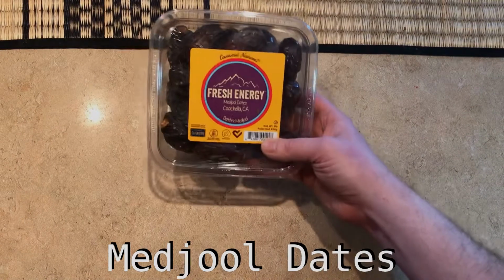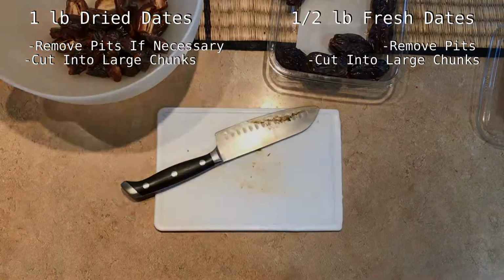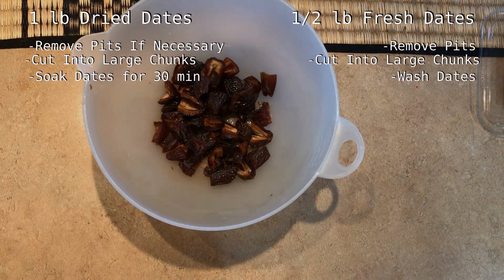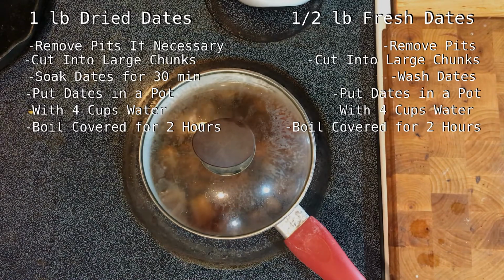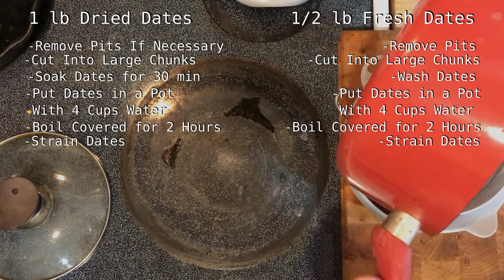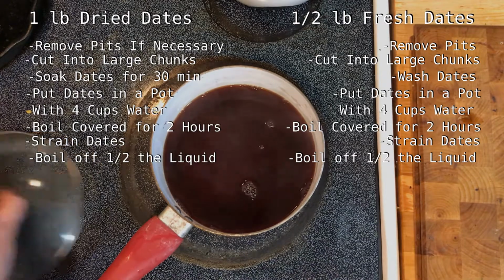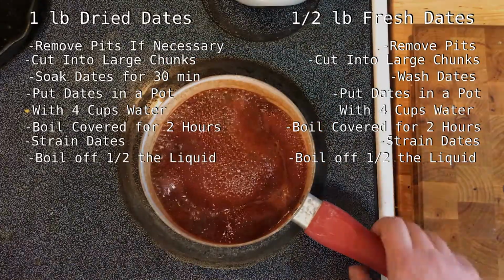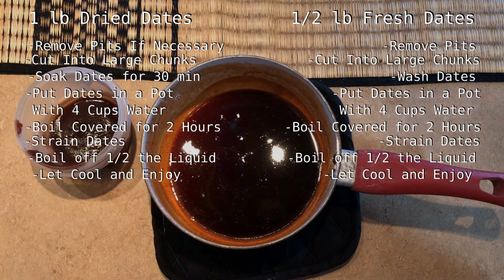Making Date Syrup - How To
Date syrup is one of the few legal sweeteners on the Specific Carbohydrates Diet, and one of the healthiest sugars out there. It's not difficult to make, but it does take a little while. I hope I managed to make the process easy to follow, and inclusive enough for a variety of ingredients.
Please leave any questions you may have in the comments below.